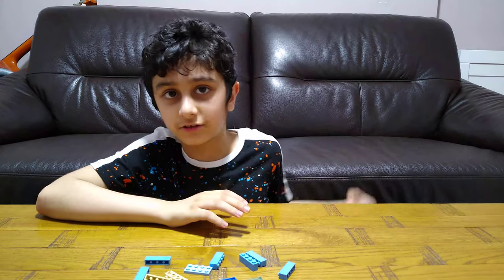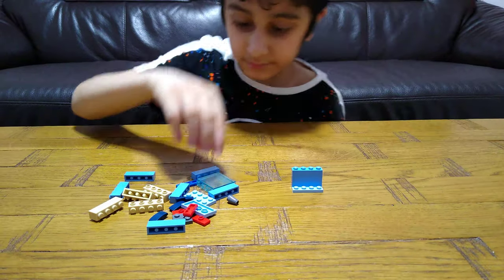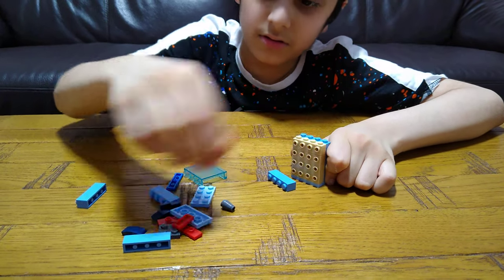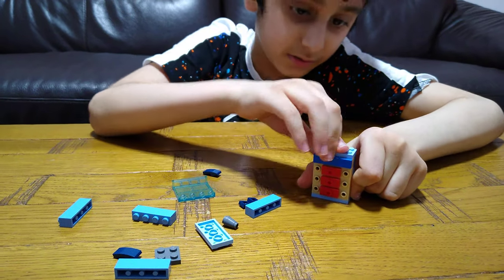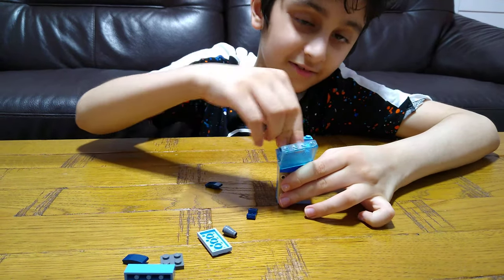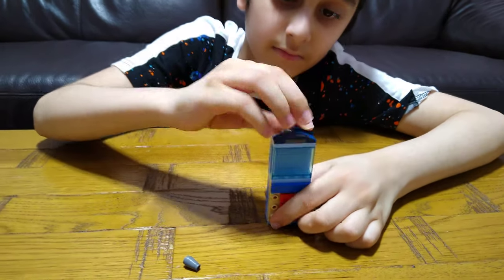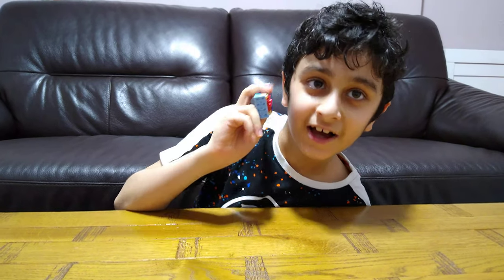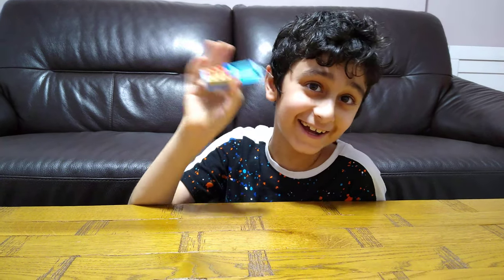Making a mini Lego Mobile Phone in 4K UHD